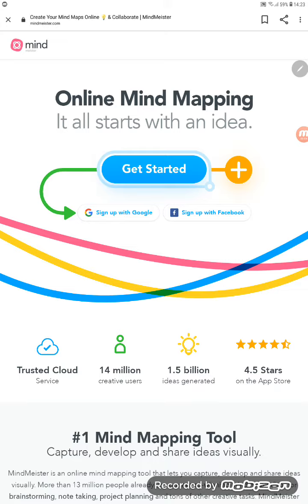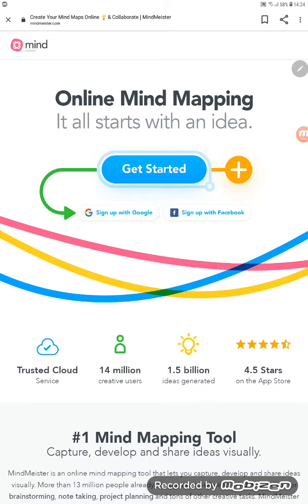Mindmeister - our new mindmap friend!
A very brief intro to the online mindmap creator, Meindmeister.

Mindmeister.com